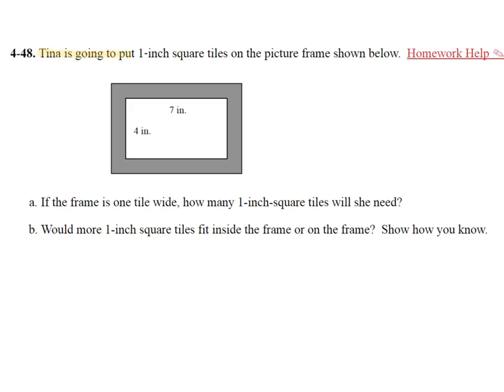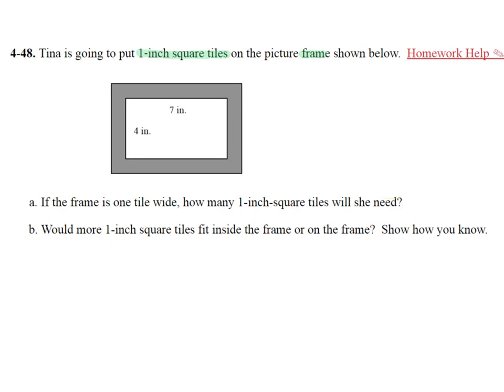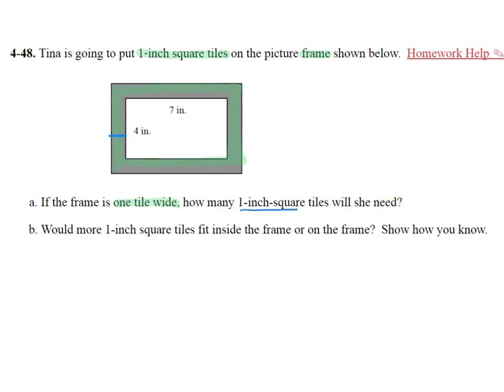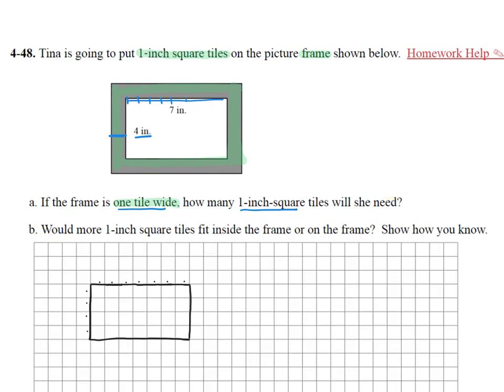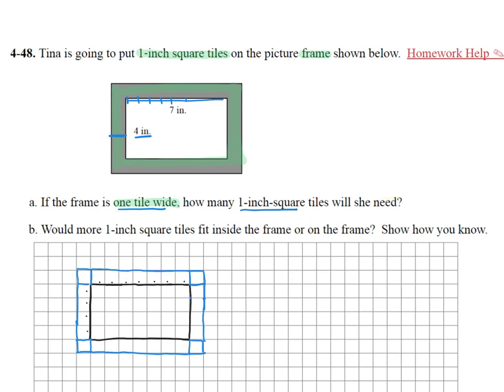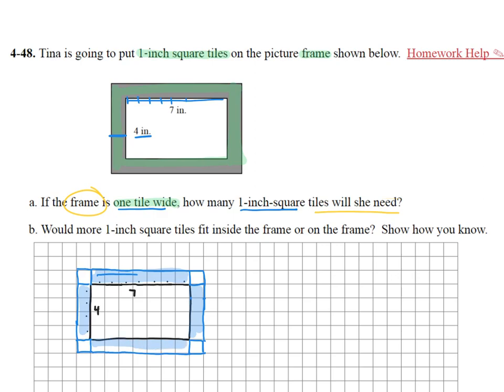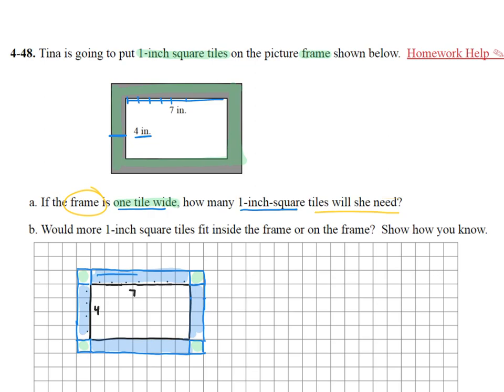4-48 CC1 CPM - Finding Total of a Frame Word Problem